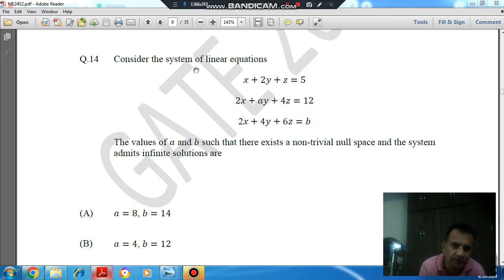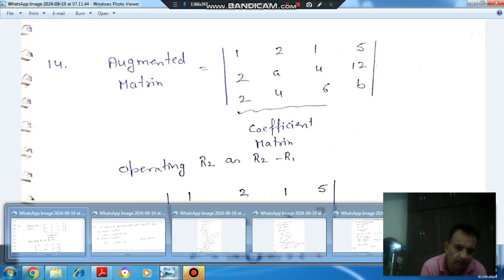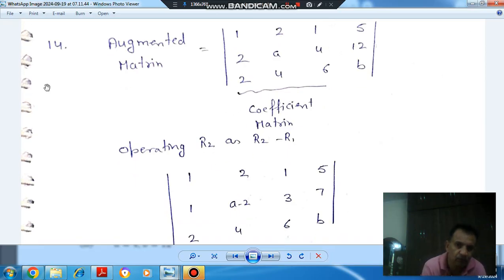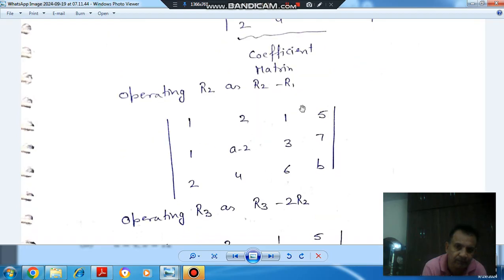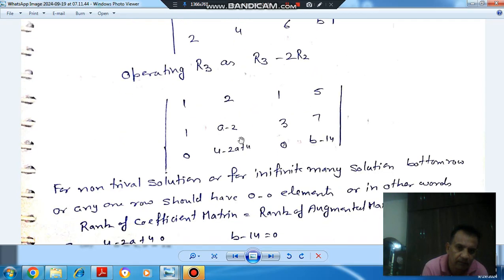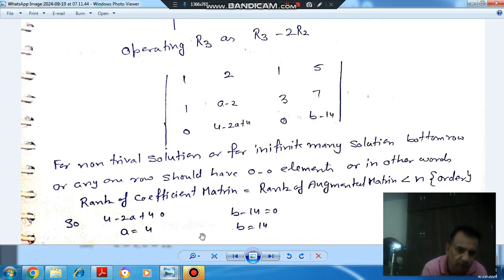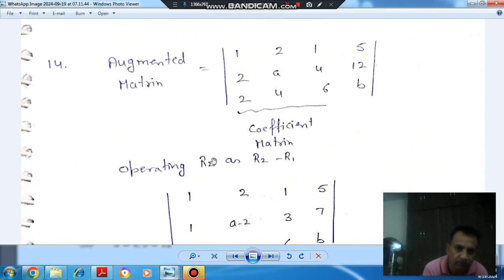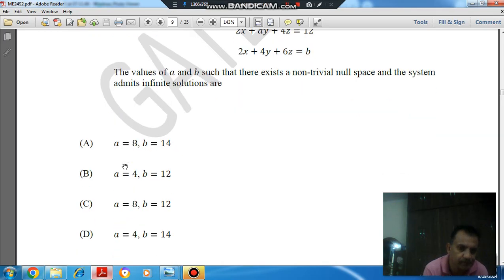gate 2024 Mechanical Engineering (ME) Q 14